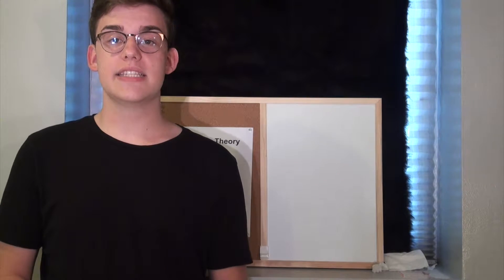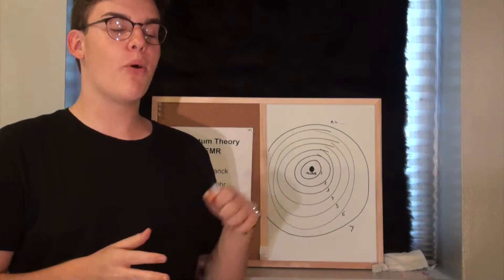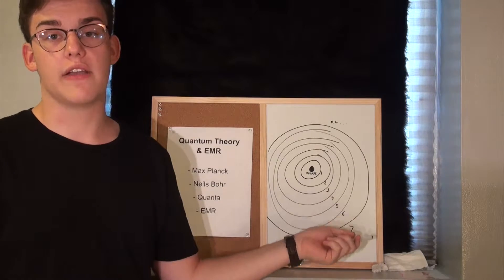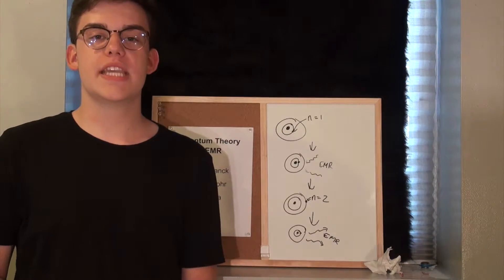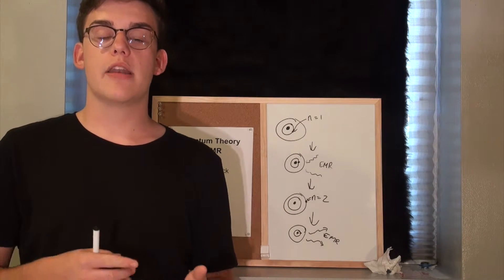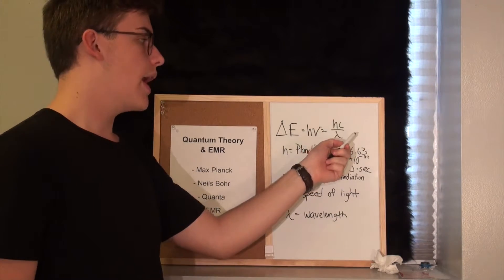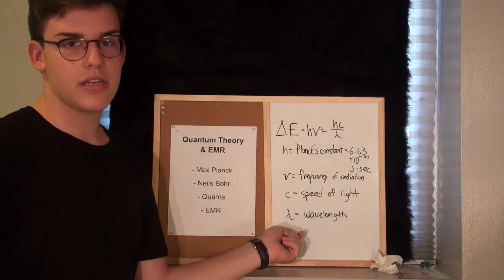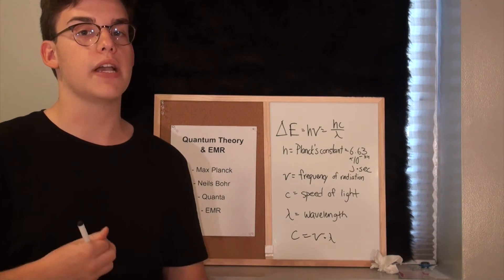Quantum Theory and Electromagnetic Radiation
In this video, Chris goes over the history and application of the Quantum theory as well as the concept of electromagnetic radiation.